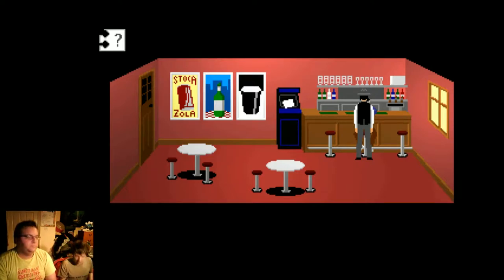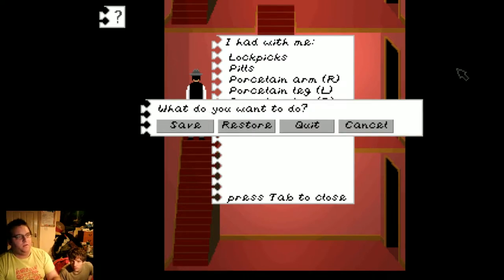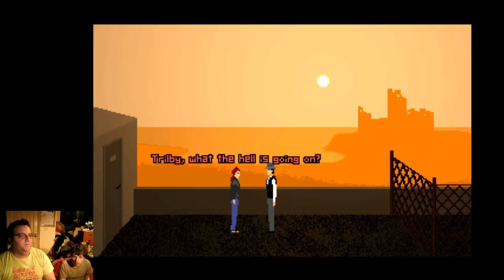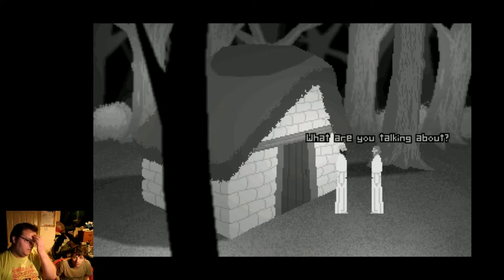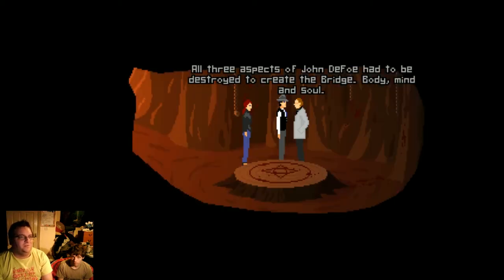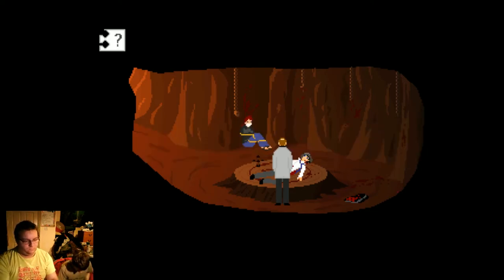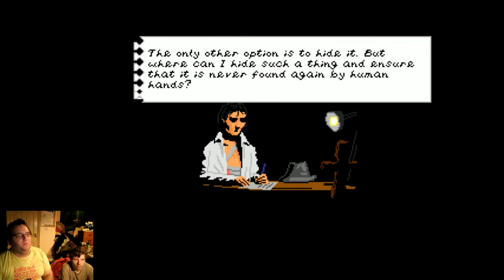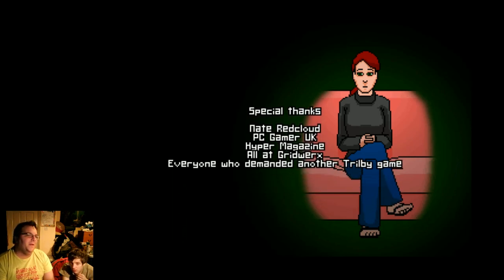Rewind & Gon Play Trilby's Notes: The Name Of The King